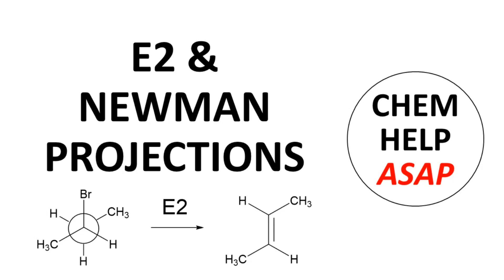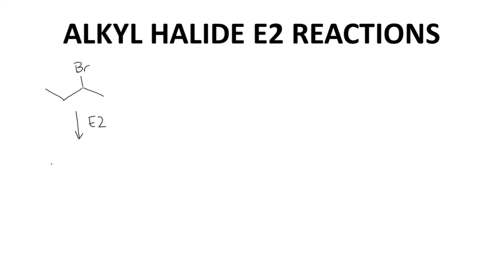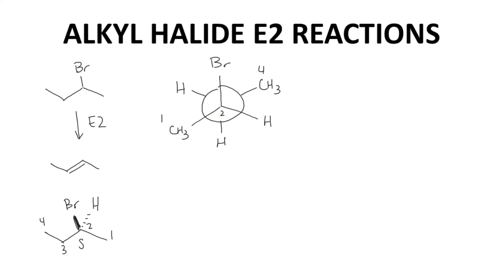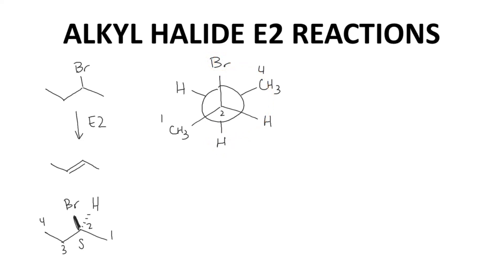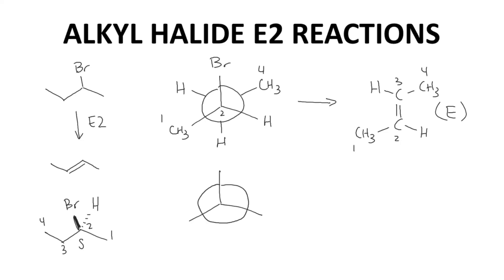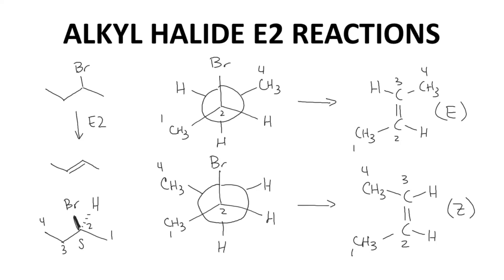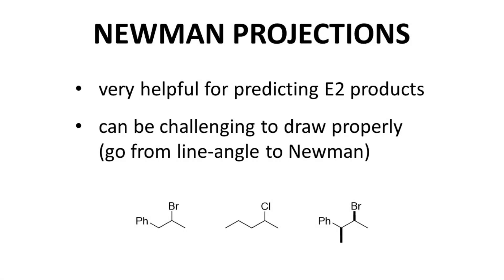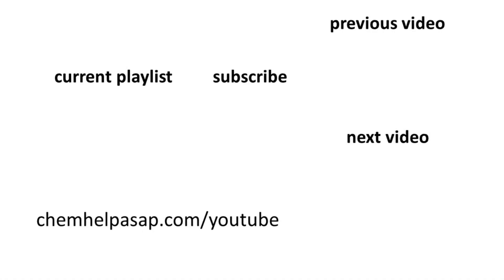E2 anti eliminations & Newman projections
In a different video, we showed E2 eliminations on cyclohexane rings.  Cyclohexanes are great for showing how E2 reactions are more favorable if the leaving group is anti relative to a beta hydrogen.  The rings, with their axial and equatorial orientations, allow easier visualization of the anti orientation of adjacent groups.  Newman projections allow us to make these visualizations in acyclic alkyl halides.
Here is an alkyl halide – 2-bromobutane.  What is the product of the E2 with an unhindered base like NaOH?  It is this alkene – 2-butene, the more substituted Saytzeff product.  That’s quite simple, but let’s look at it more closely.  To really examine this molecule, we need to acknowledge that 2-bromobutane has a stereocenter.  I’ll redraw it with the Br “up” for the S-configuration.  Now let’s draw this structure in a Newman projection.  We are looking down the C2-C3 bond.  It is a “staggered” conformation, and it has the correct S-configuration at C2.  Our goal is to do an E2.  If we look at this Newman projection, then C3 does have a beta hydrogen that is anti (a 180 degree dihedral angle) between the hydrogen and bromine.  If this particular conformation did an E2, the molecule would flatten out to give this alkene with carbon 1 and 4 across from each other - trans.  So this would be the E alkene isomer.  There is another Newman projection we could consider.  Let’s hold C2 the same, and just rotate the back carbon.  If this structure did an E2, we would get an alkene product like this.  And now the two methyl groups off the alkene are cis to one another.  This is the Z alkene.  Hmm.  Both outcomes, whether E or Z, are possible.  Both arise from valid, staggered conformations.  Both have anti beta hydrogens and leaving groups.  Both are Saytzeff products.  The E-isomer, however, will be the major product.  The Newman projection that leads to the E-isomer is more stable.  It has fewer gauche interactions than the Newman projection that leads to the Z-isomer.  So, the amount of the top Newman projection will be greater than the lower one in the reaction, and we’ll see more product forming from this top conformation.
OK, so we have good news.  Newman projections provide a means for predicting the outcome – the stereochemical outcome, E or Z alkene – from E2 eliminations of alkyl halides.  We also have some bad news.  When you have an acyclic alkyl halides, you need to use Newman projections to make sure you predict the best product.  Newman projections are work.  You need to go slowly and be careful, but they will get you to the correct answer for the E2.  So, when you encounter acyclic alkyl halides like the ones shown below, be careful.  The Saytzeff product from all of these halides could have an E or Z configuration.  To be confident in determining the product in each elimination, you’ll very likely need to use Newman projections.